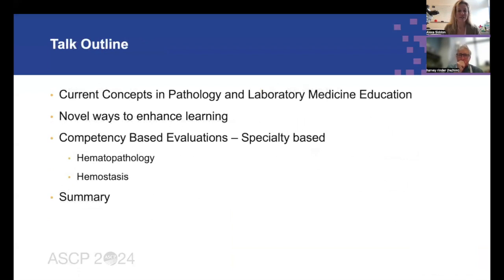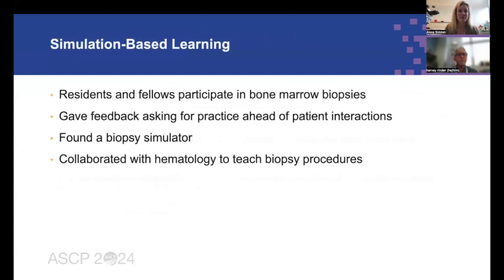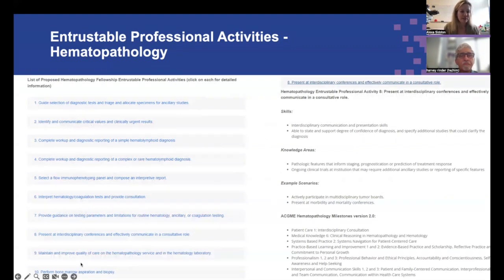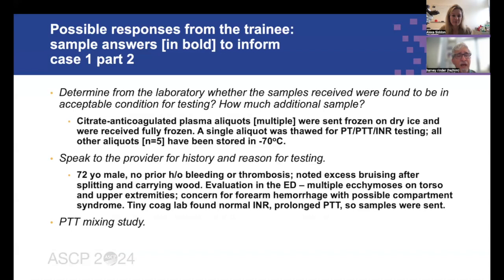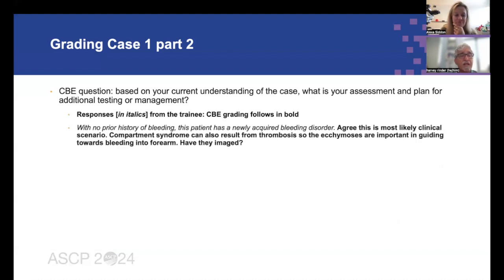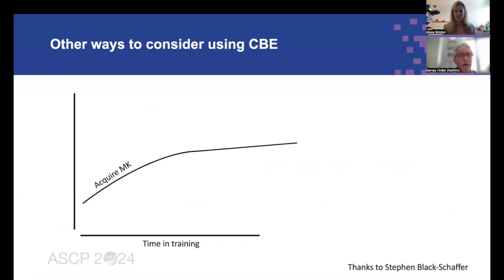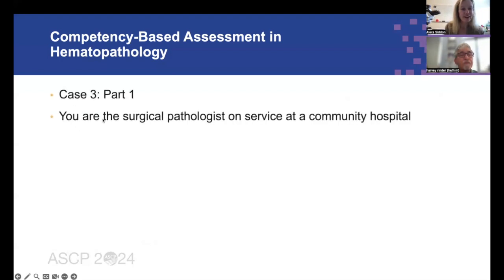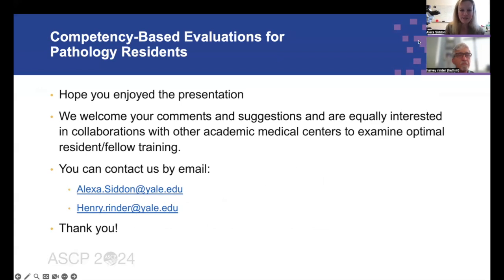Building Competency-based Evaluations of Pathology Residents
The distinct disciplines of anatomic and clinical pathology do not readily lend themselves to a single template for case-based evaluations of competency [CBE]. This education session will address the following: [a] how to build a specialty-specific CBE using case histories, images, and datasets; [b] identify key elements for scoring and feedback to residents; and [c] develop a tier of CBE to develop and document graduated responsibility.